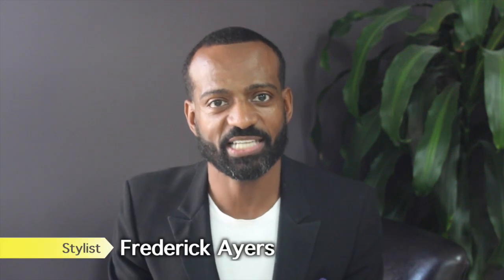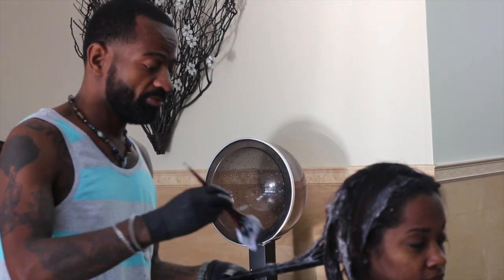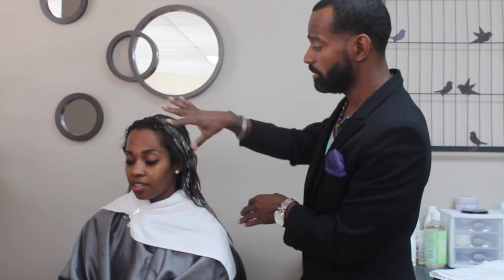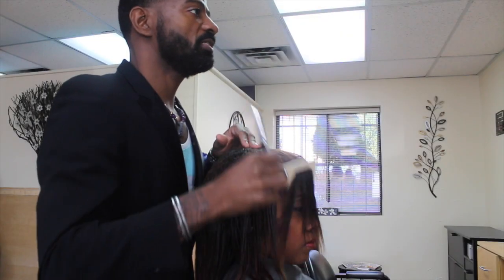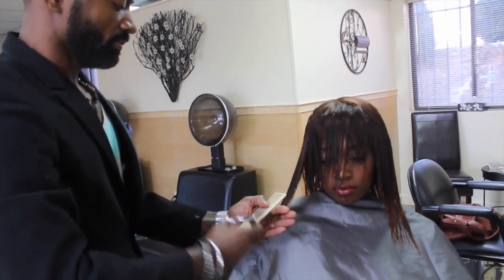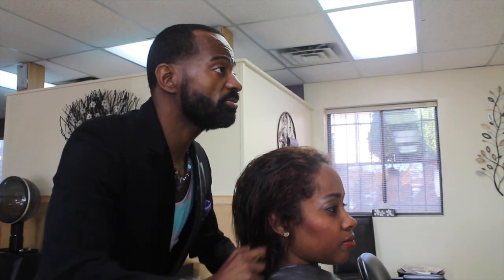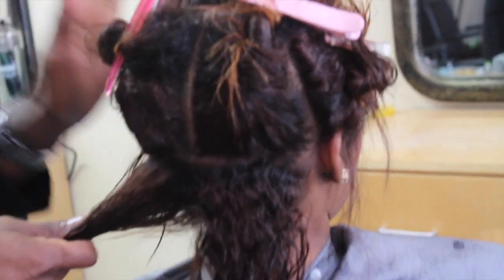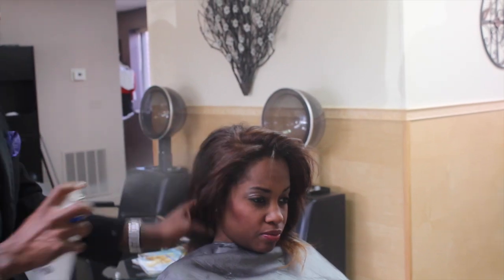Shannon first time client